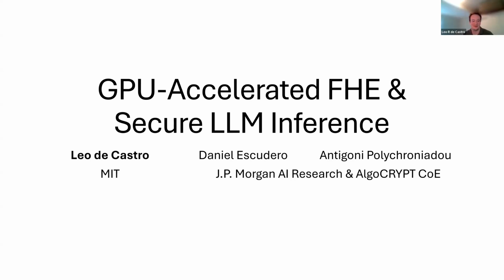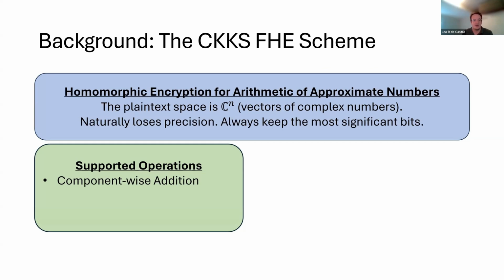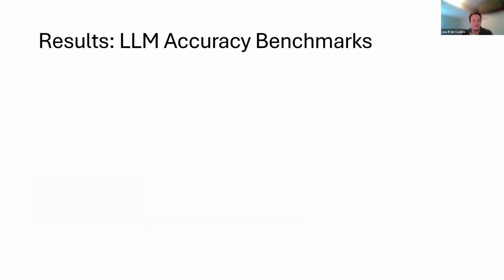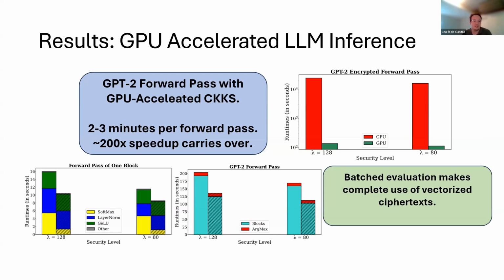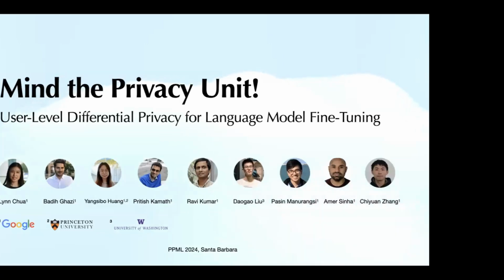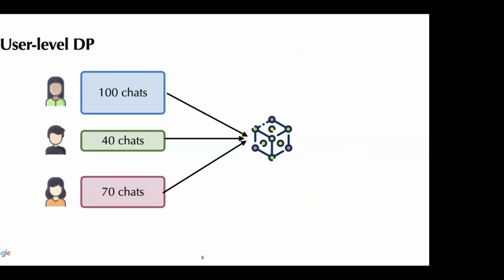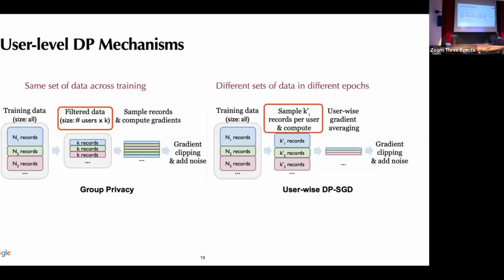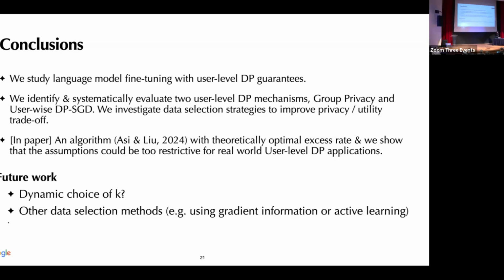PPML 2024 contributed talks I